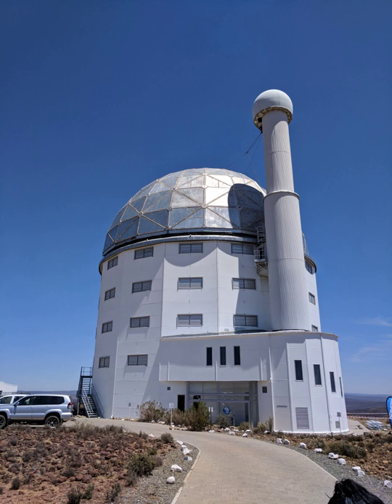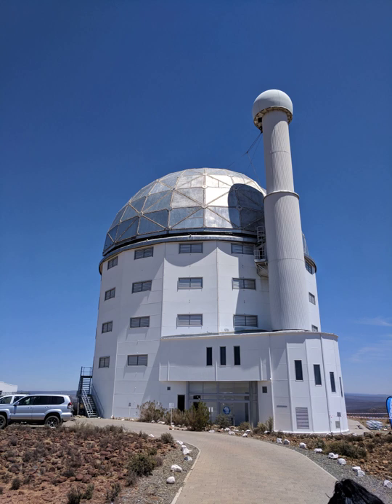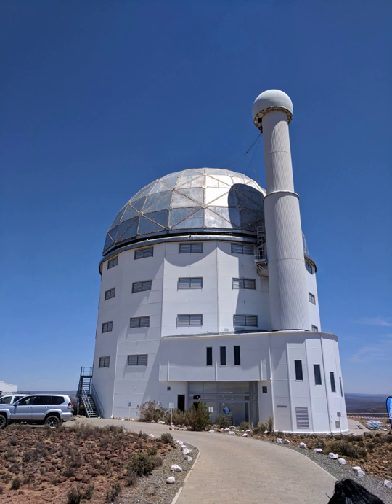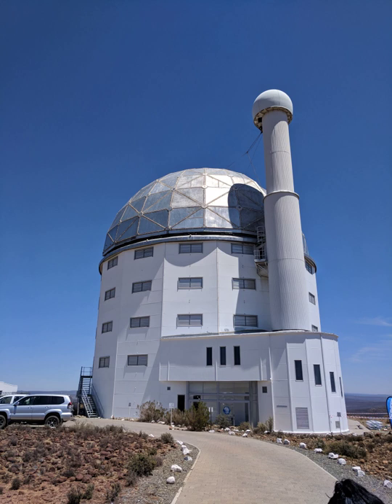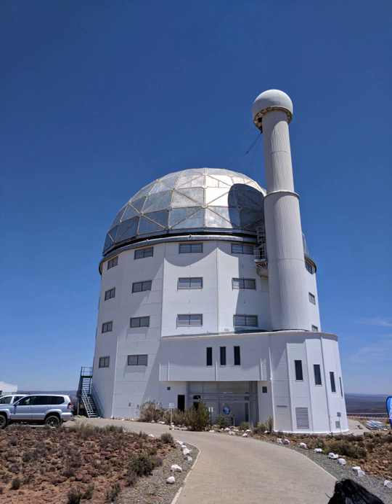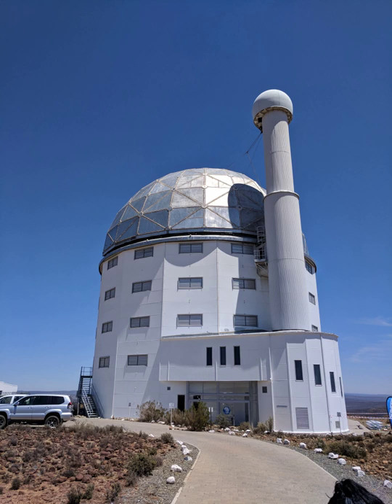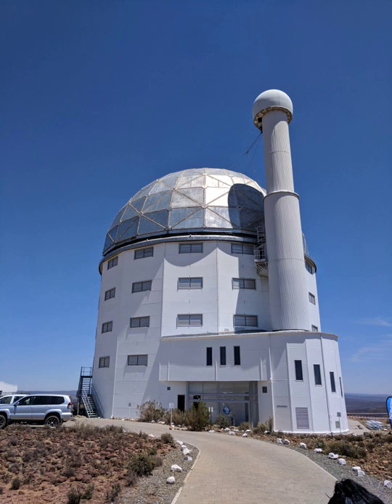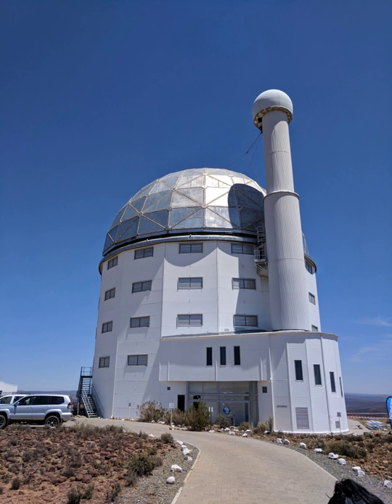Southern African Large Telescope | Wikipedia audio article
00:01:59 1 General information
00:02:50 2 Primary Mirror
00:05:21 3 Instrumentation
00:06:12 4 Internet connectivity
00:06:41 5 Science working group
00:07:08 6 Partners
00:08:19 7 Research
00:10:52 8 Tourism
00:11:18 9 See also

- Socrates

SUMMARY
The Southern African Large Telescope (SALT) is a 10-metre class optical telescope designed mainly for spectroscopy. It consists of 91 hexagonal mirror segments each with a 1-metre inscribed diameter, resulting in a total hexagonal mirror of 11.1 m by 9.8 m. It is located close to the town of Sutherland in the semi-desert region of the Karoo, South Africa. It is a facility of the South African Astronomical Observatory, the national optical observatory of South Africa.
SALT is the largest optical telescope in the southern hemisphere. It enables imaging, spectroscopic, and polarimetric analysis of the radiation from astronomical objects out of reach of northern hemisphere telescopes. It is closely based on the Hobby-Eberly Telescope (HET) at McDonald Observatory, with some changes in its design, especially to the spherical aberration corrector. It shares the same fixed mirror altitude design, with access to 70% of the visible sky. The main driver for these changes were desired improvements to the telescope's field of view.
First light with the full mirror was declared on 1 September 2005, with 1 arc second resolution images of globular cluster 47 Tucanae, open cluster NGC 6152, spiral galaxy NGC 6744, and the Lagoon Nebula being obtained. The official opening by President Thabo Mbeki took place during the inauguration ceremony on 10 November 2005.South Africa contributed about a third of the total of US$36 million that will finance SALT for its first 10 years (US$20 million for the construction of the telescope, US$6 million for instruments, US$10 million for operations). The rest was contributed by the other partners - Germany, Poland, the United States, the United Kingdom and New Zealand.